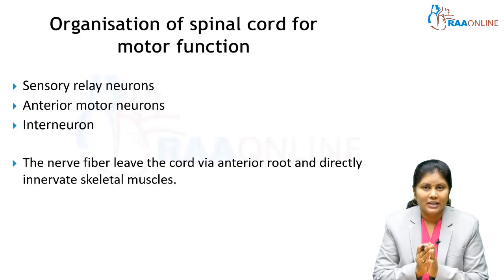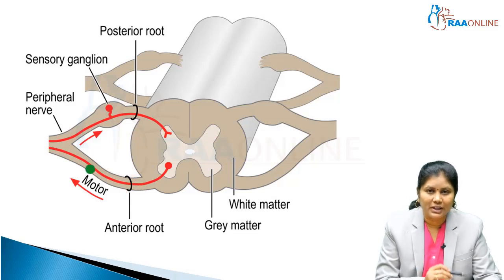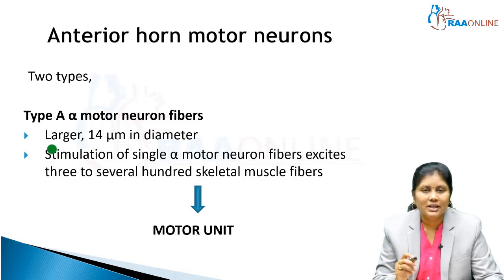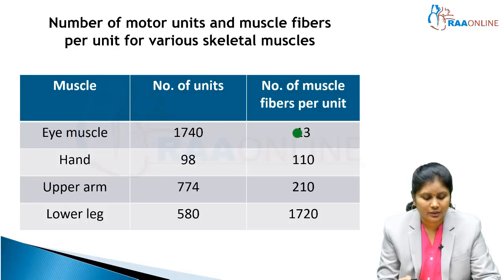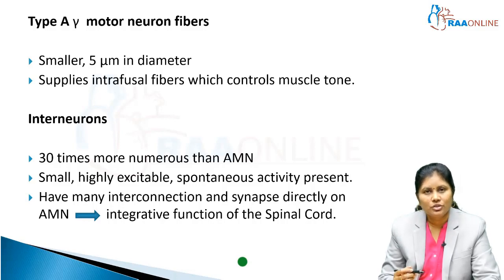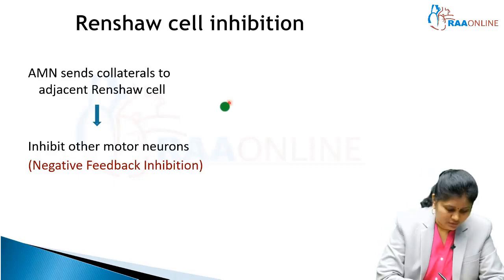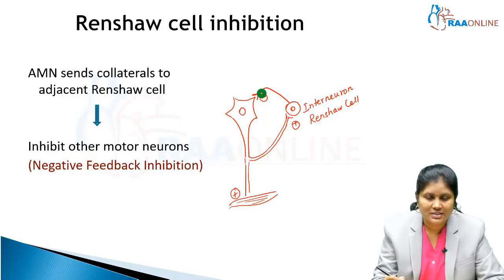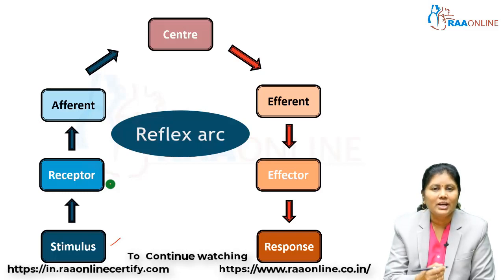Muscle Spindle Muscle tone And Reflexes